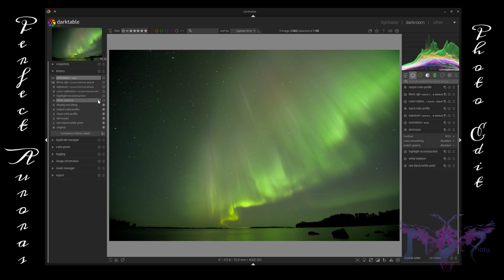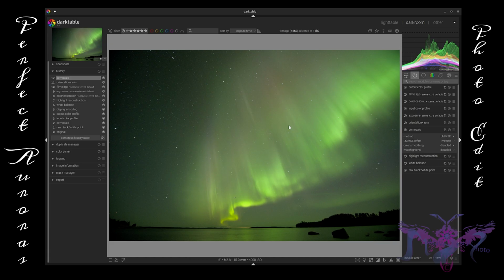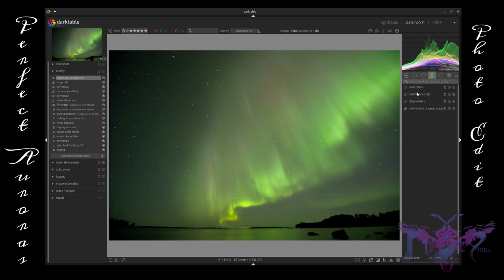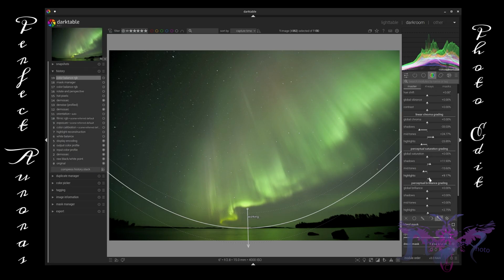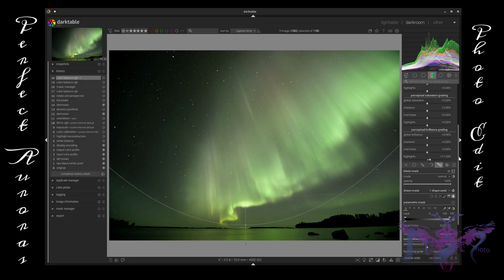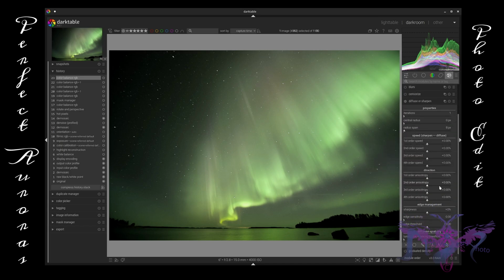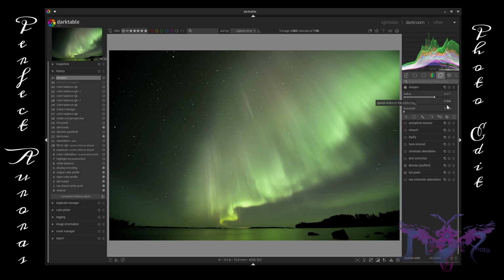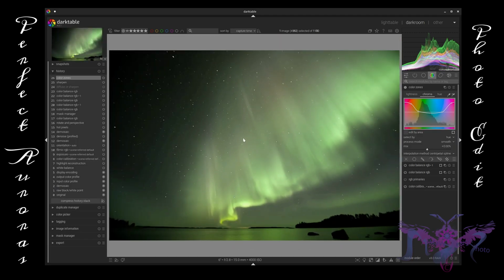Perfect Northern Lights Photo Edit in Darktable ( Scene referred ) shot at 15mm 2.8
Aurora Borealis or the Northern Lights are a fantastic phenomenom that is a life time of wonder and amazement. In this video I will show you how I edited a recent Aurora raw image in Darktable using the scene referred workflow. These Auroras were almost perfect, perfect for my lenses (field of view) and almost perfect in the composition. So everything was fantastic. I had two of the same cameras with different lenses running all the time so I could change settings when needed without the fear of missing out something. There will be a timelapse video from these in the future on this channel @mimave-design-photo and some images on my Finnish blog Even if I did get almost everything right with these Auroras, you still hunger to capture more... Enjoy Astrophotography and the Northern Lights and most of all explore Darktable!

Enjoy visuals and Sounds,
MiMaVe-Design-Photo

For the background sound I played around with arpeggiators and the absolutely wonderful synth Yoshimi (ZynAddSubFx) using my own synth sounds. I absolutely love Yoshimi!

If you are interested in my workflow on a wider perspective check out my Ubuntu Studio workflow video:

All of my tutorials and example videos shall be in the playlist below.

Have fun, explore and learn new things!

Timestamps:
00:49 scene referred
01:00 the Image the gear
01:58 settings
02:40 demosaic method
03:24 denoise
04:14 hot pixels
04:50 rotate
05:10 press control for smaller increments
05:50 Lens corrections?
06:30 color balance rgb sky northern lights
07:00 gradient mask
11:33 color balance rgb land water
11:58 mask 2
14:20 two x color balance rgb
15:10 parametric mask
16:00 diffuse or sharpen
19:05 overall sharpening
20:35 color zones
22:50 Enjoy astro photography!

Software used foss
Kdenlive (edit, color etc.)
OBS (screen recordings etc.)
Gimp (thumbnail images)
Ardour (complex sound and music)
Yoshimi (the synth)
Darktable (the Raw editor)